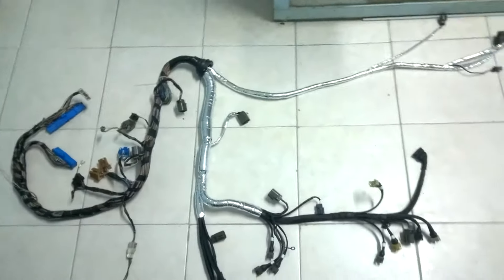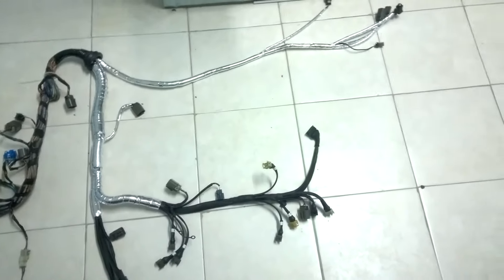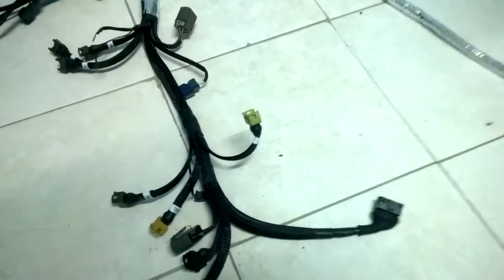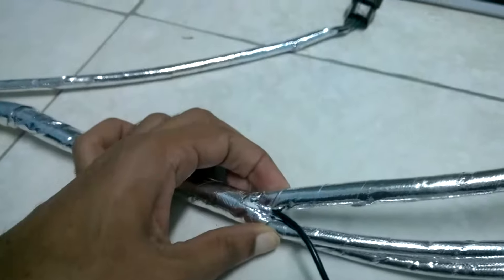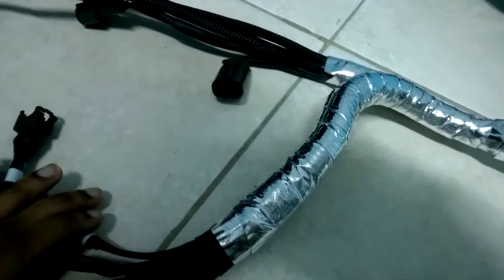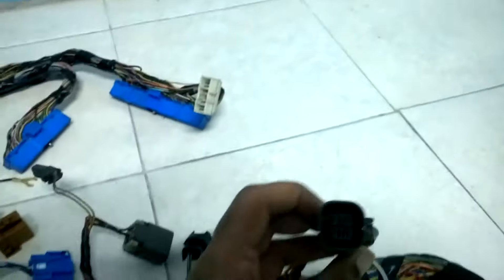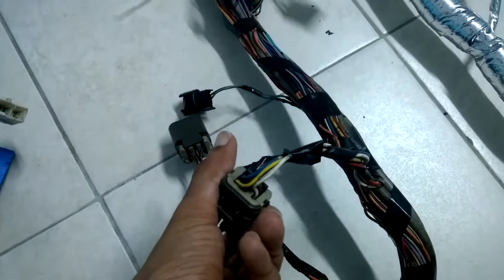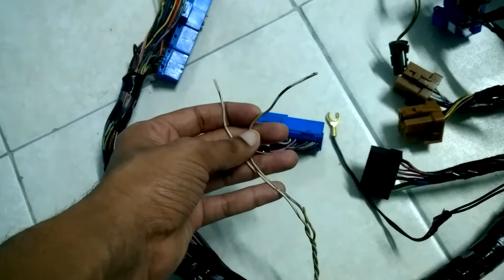CA18DET Engine Harness